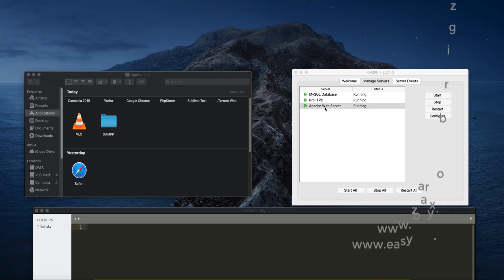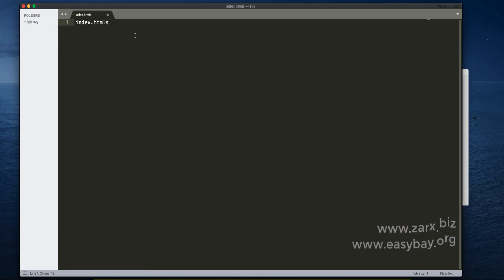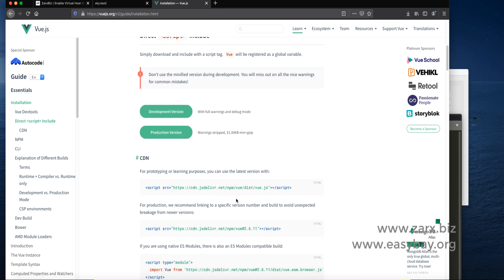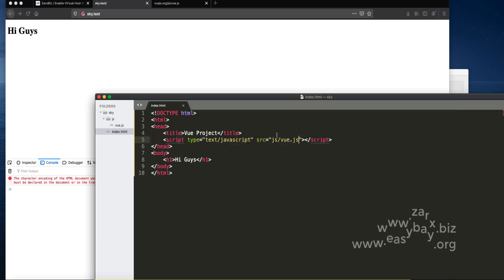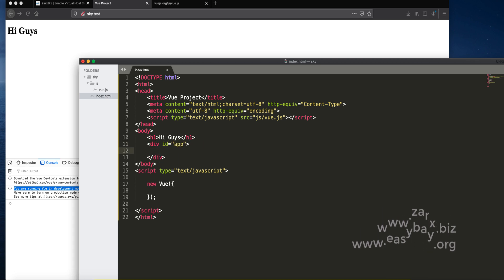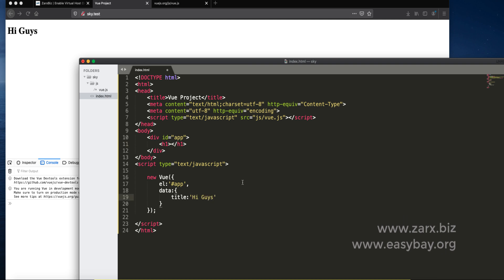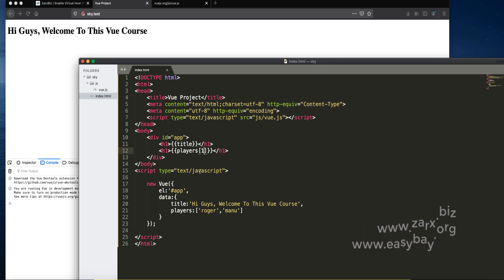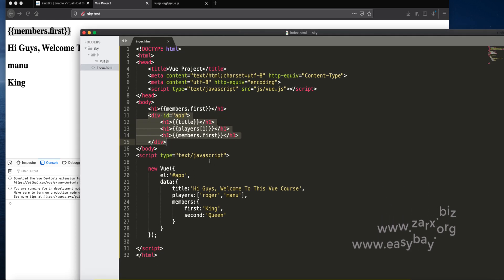#1 Vue js for beginners | vuejs tutorial for beginners | Vuejs Project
Vue js for beginners | vuejs tutorial for beginners | Vuejs Tutorial | Vuejs Project

Vue is a progressive framework for building user interfaces. Unlike other monolithic frameworks, Vue is designed from the ground up to be incrementally adoptable. The core library is focused on the view layer only, and is easy to pick up and integrate with other libraries or existing projects. On the other hand, Vue is also perfectly capable of powering sophisticated Single-Page Applications when used in combination with modern tooling and supporting libraries.

If you’d like to learn more about Vue before diving in, we created a video walking through the core principles and a sample project.

If you are an experienced frontend developer and want to know how Vue compares to other libraries/frameworks, check out the Comparison with Other Frameworks.

GET 1GB FREE WEB STORAGE TODAY, CREATE AN ACCOUNT ON ZARX.BIZ

This video is only made for educational and entertainment purposes, so please don't mis-use in any way. As well as only follow the instruction, visual or verbal on the video at your own risk, we will not be held responsible for any loss or damage.If you have a complaint about something or find your content is being used incorrectly, PLEASE CONTACT THE BROADCASTER PRIOR TO MAKING A COPYRIGHT CLAIM. Any infringement was not done on purpose and will be rectified to all parties’ satisfaction.